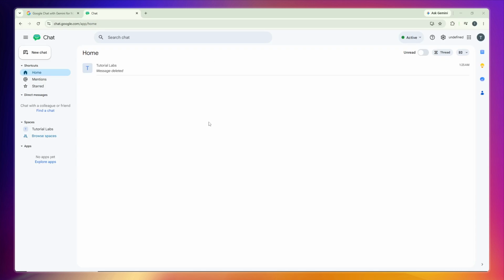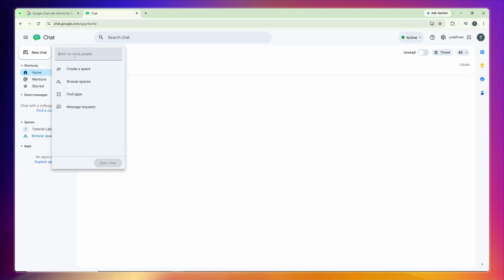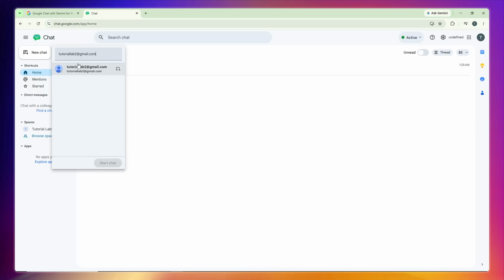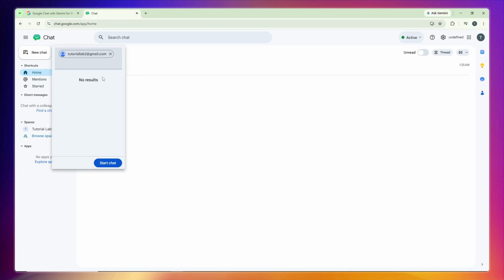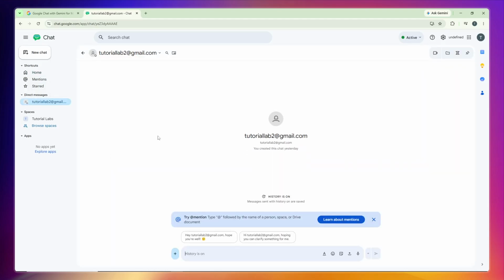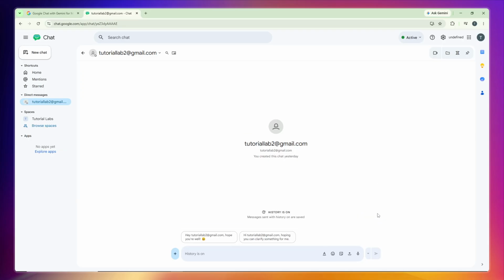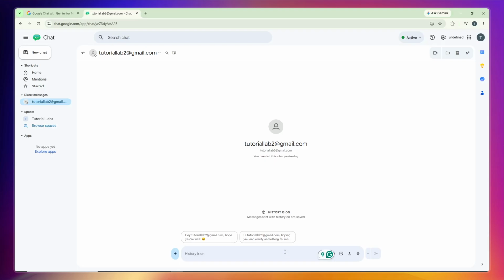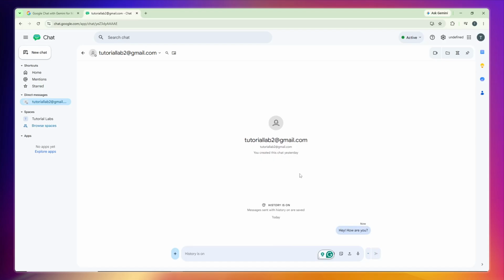How To Add Someone On Google Chat 2026 | Step By Step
By the end of this video, you’ll know how to add someone Google Chat, step by step add person Google Chat, invite friend to Google Chat tutorial, add new contact on Google Chat, Google Chat add member guide, easily add someone to Google Chat, adding people on Google Chat explained, Google Chat send invite to contact, simple way to add Google Chat friends, how to invite someone Google Chat app, connect with someone on Google Chat, start a chat with new person Google Chat